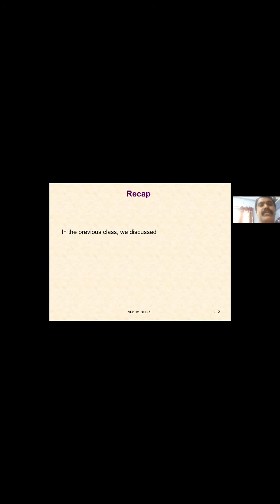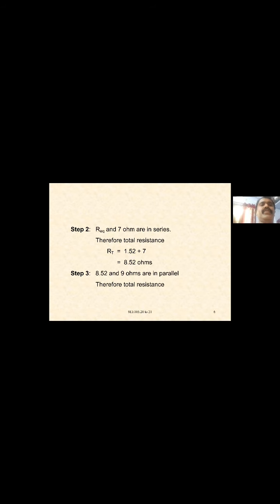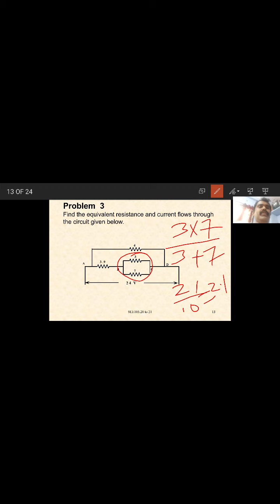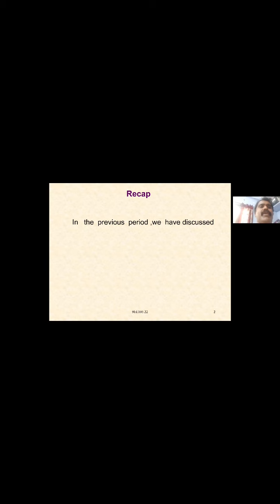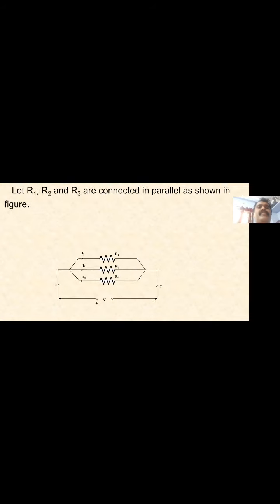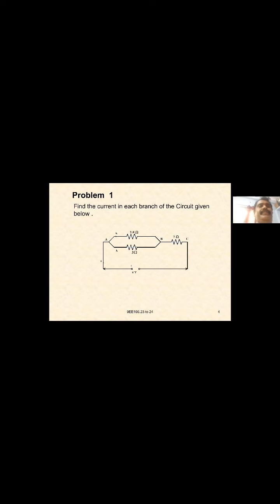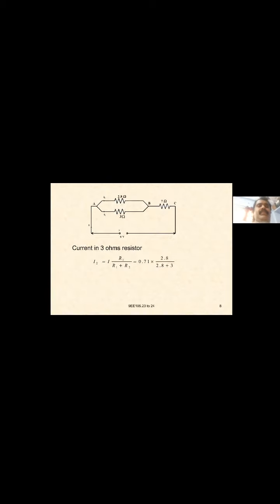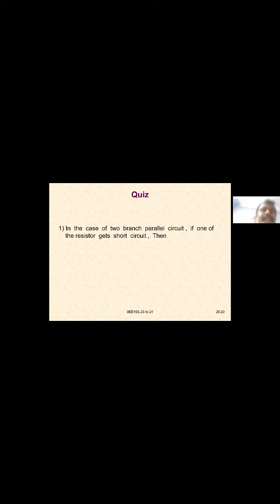Basic Electrical engineering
Problems on series and parallel combination